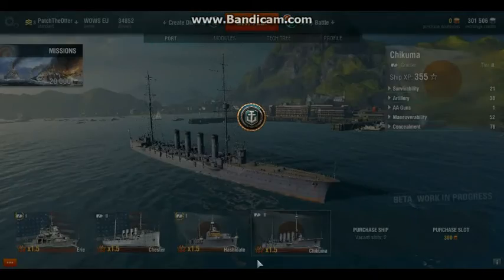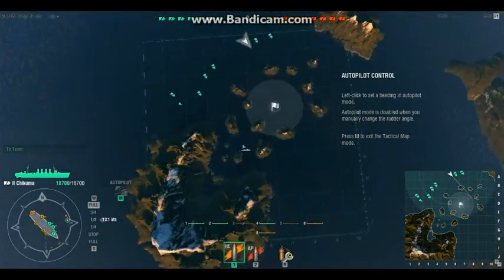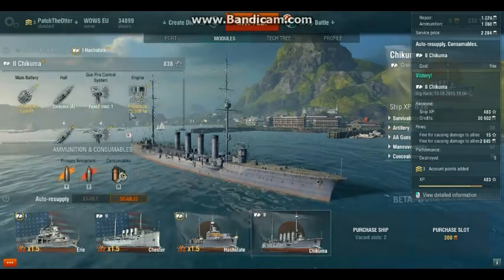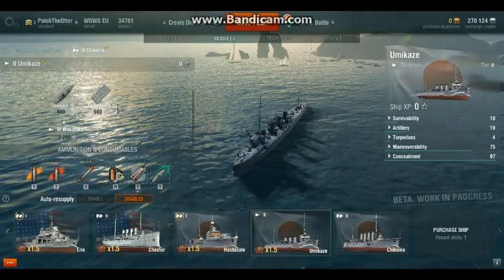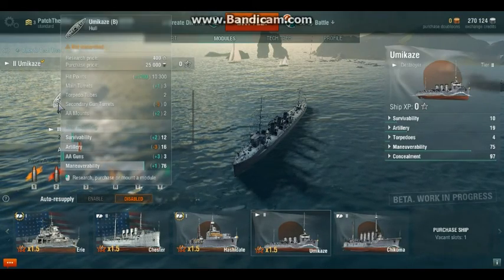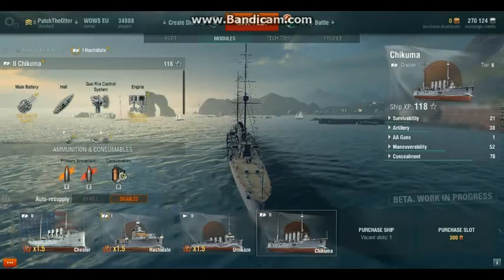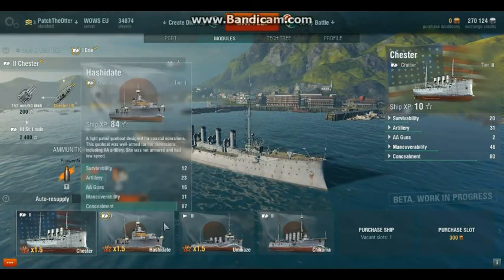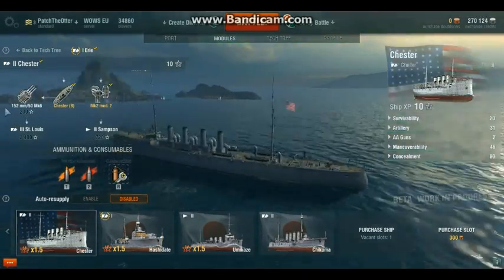World of Warships #1 (tier II co-op)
New computer and games! :D Loving this amazing game! Check it out at wargaming.net! :)